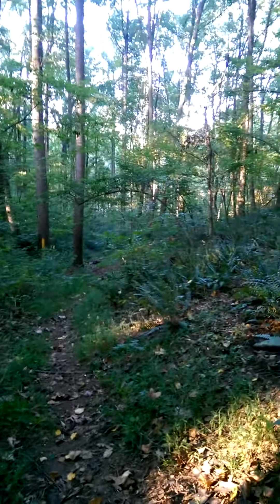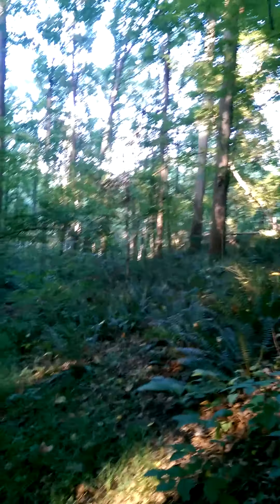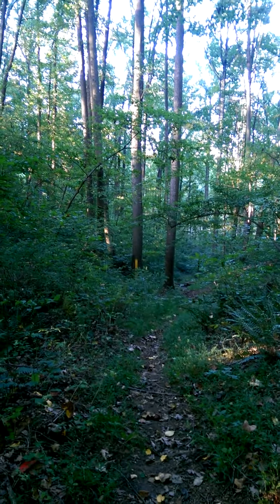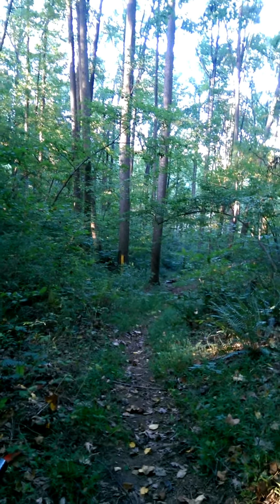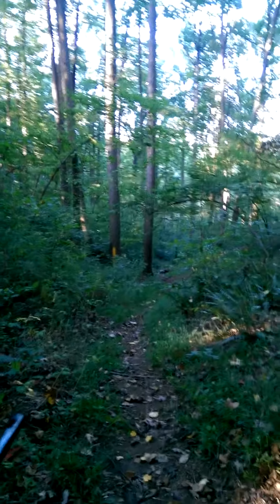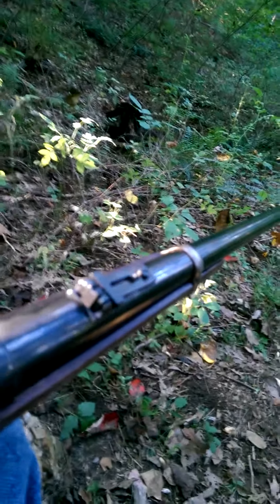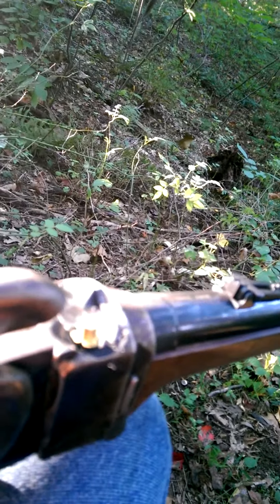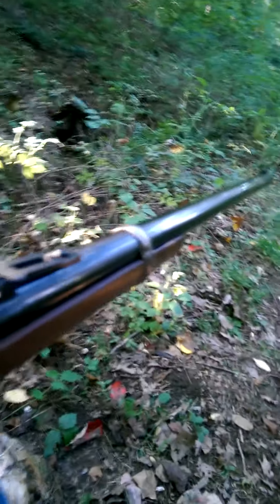Roger 1859 Sharps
Firing 1859 Sharps at farm in MD